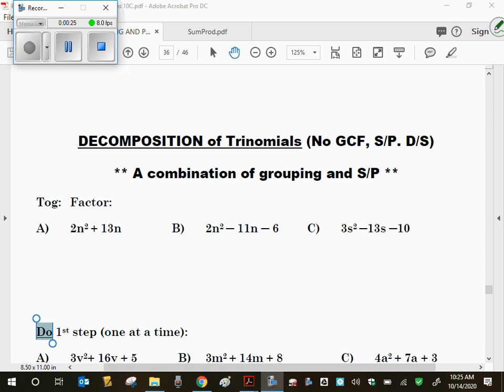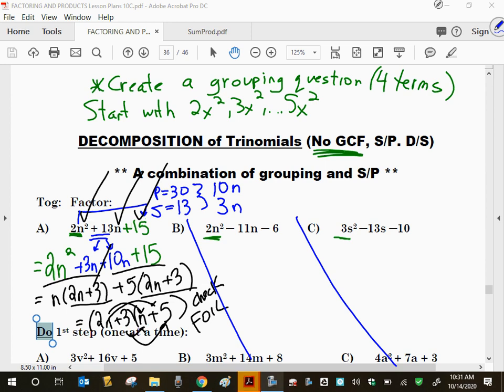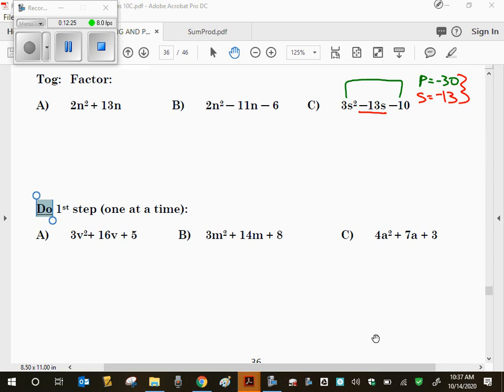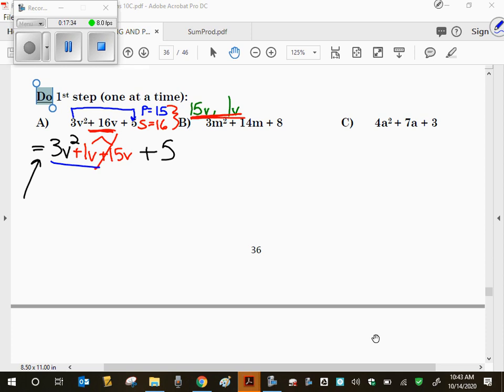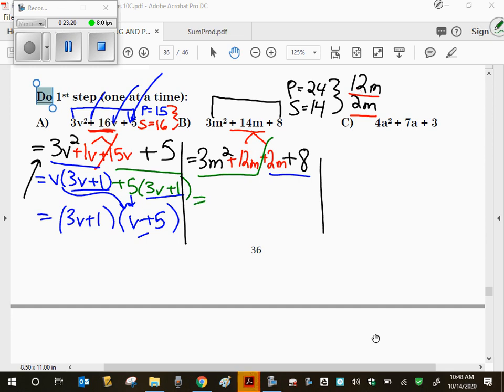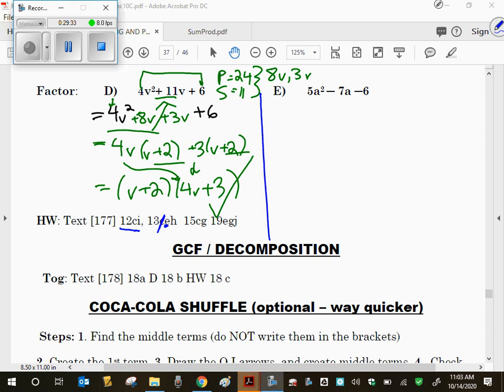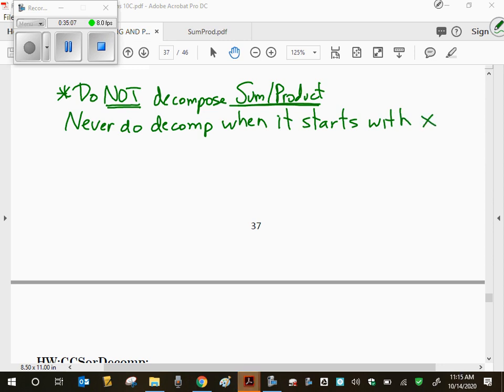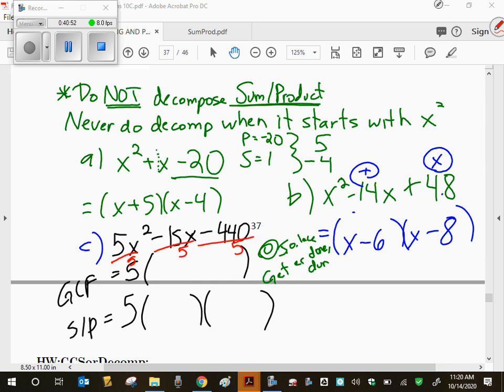Oct 14 Decomposition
Factoring using Decomposition, Slice and Dice